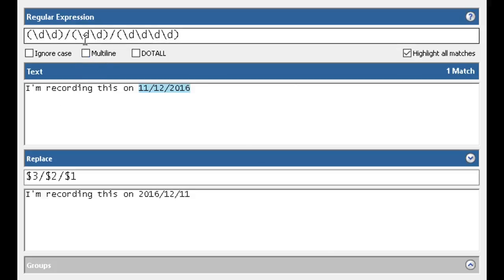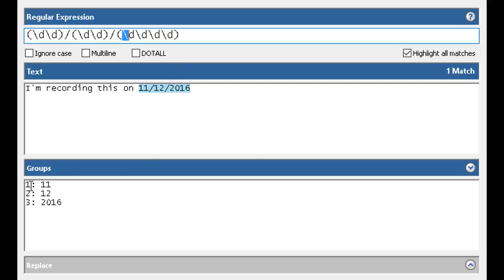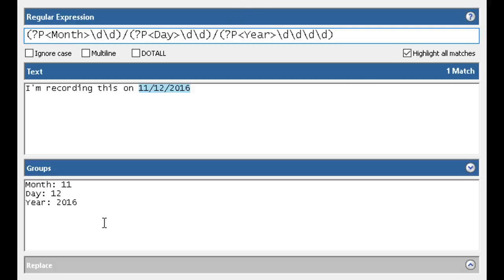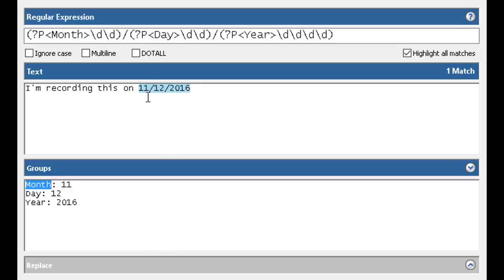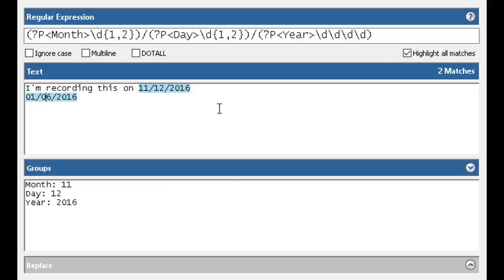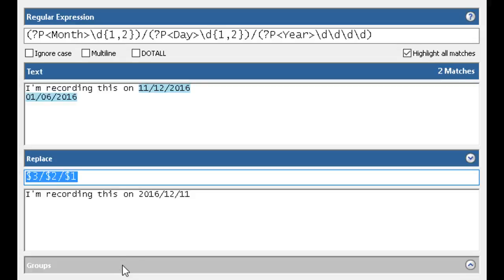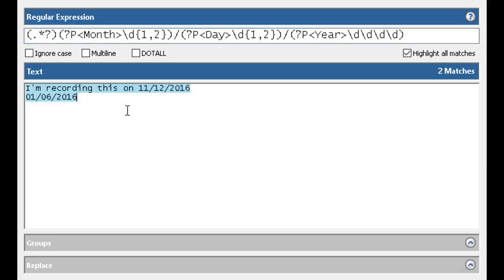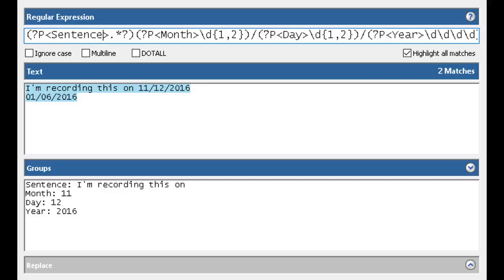RegEx 106- Creating Named Subpatterns in your AutoHotkey Regular Expression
On a complex Regular Expression where you're grabbing multiple groups I like to assign a name to my match instead of later trying to remember if it was the 1st, 2nd,3rd... sub-pattern that I isolated.  Naming the sub-patterns is a great way to do this!

Learn more about AutoHotkey and Regular Expressions / RegEx Check out this great AHK RegEx book by Jack Dunning. I learned a TON from it!